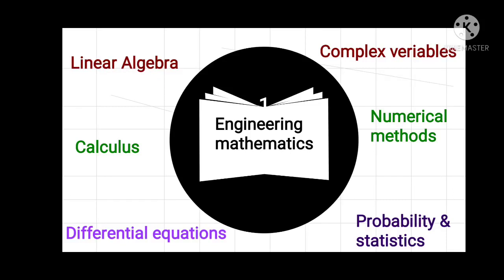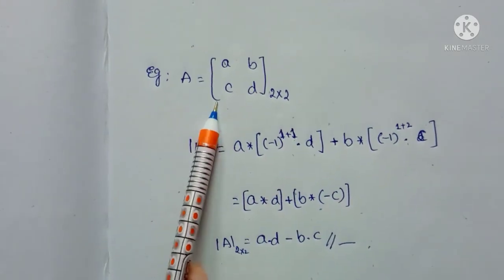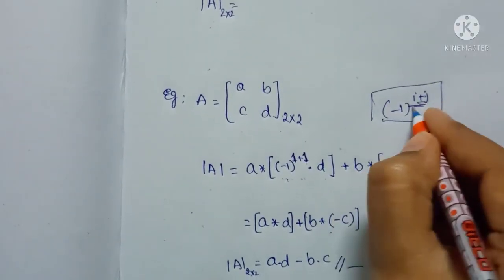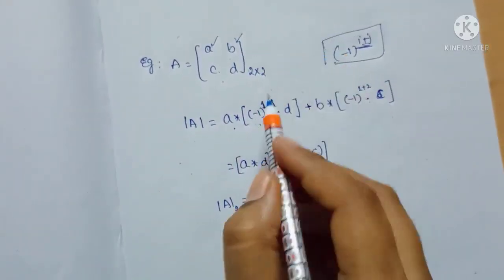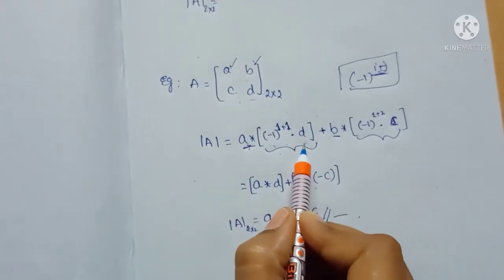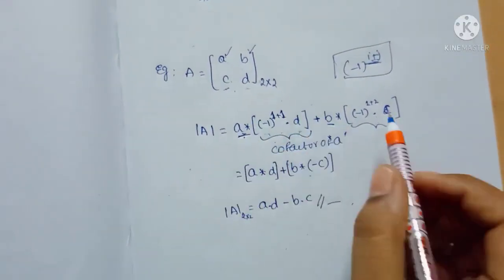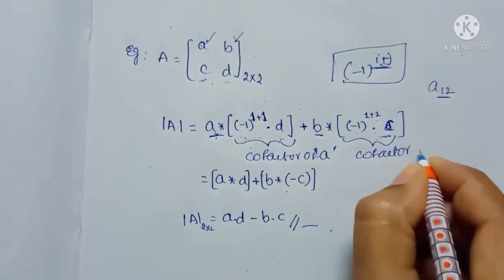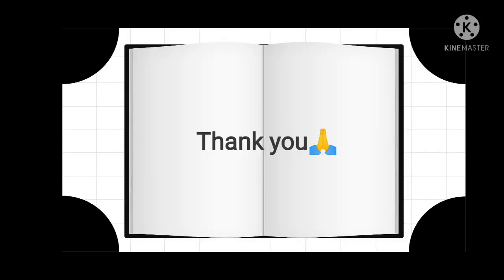4. Proof of the determinant of 2×2 matrix || Engineering mathematics || linear algebra.